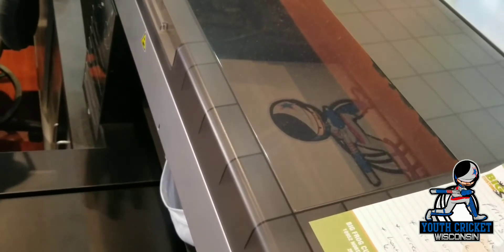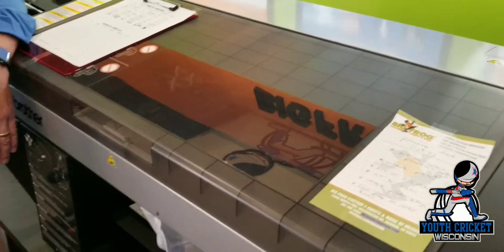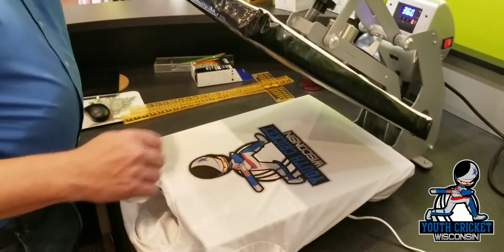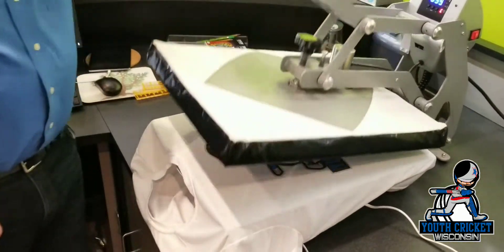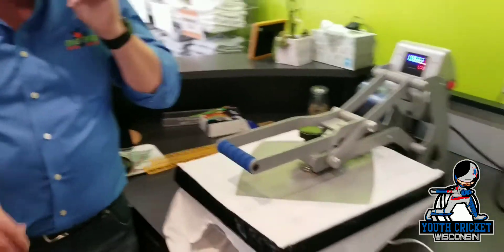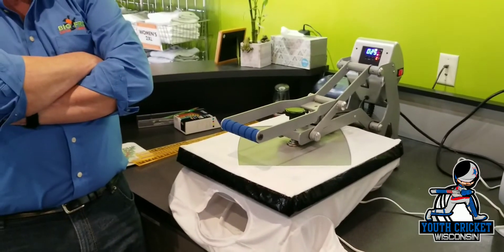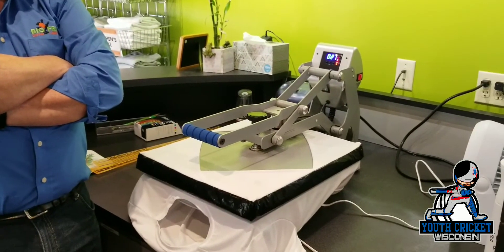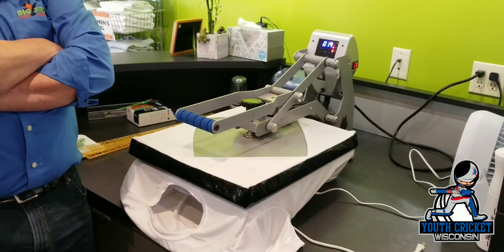Community business supporting us with custom name tshirts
Youth Cricket Wisconsin is a non-profit organization dedicated to propagating cricket through education, coaching and playing cricket.

This channel and the program is proudly supported through community contributions. Please consider putting us on Amazon Smile as your preferred charity.